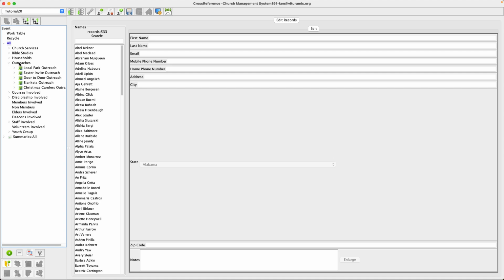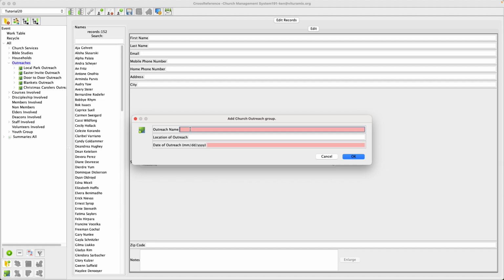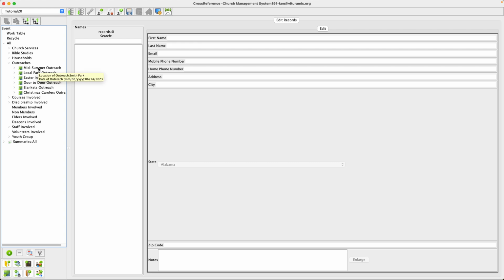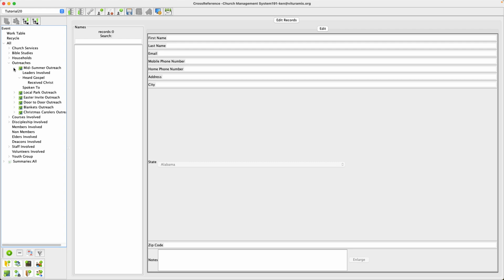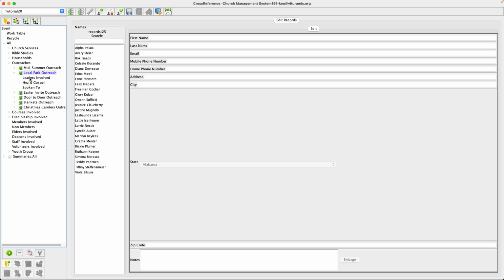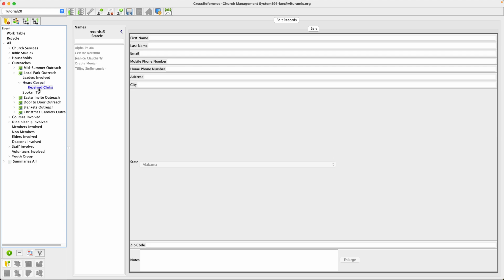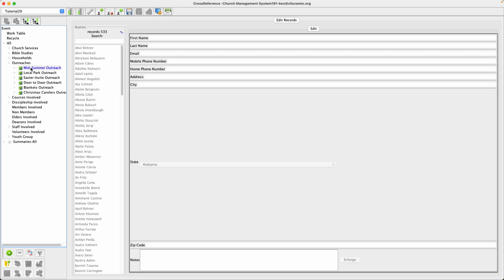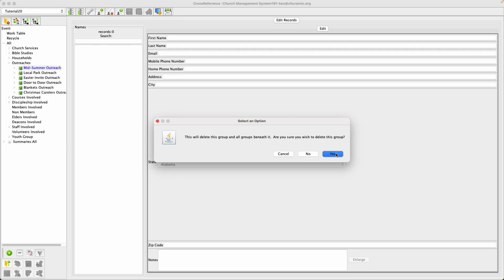How to Use Outreach Groups in CrossReference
CrossReference provides groups for tracking outreaches and their success.  This helps churches know how well their outreach efforts are doing.  Find out how to use outreach groups.